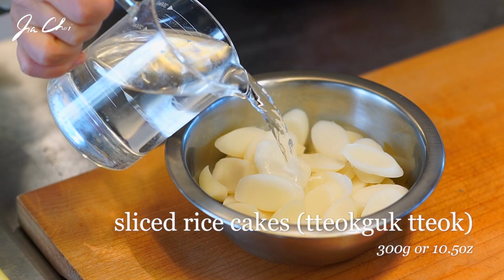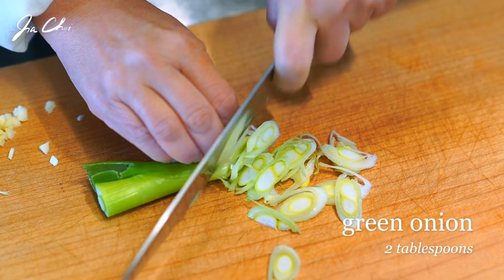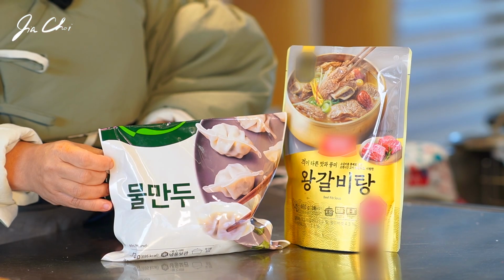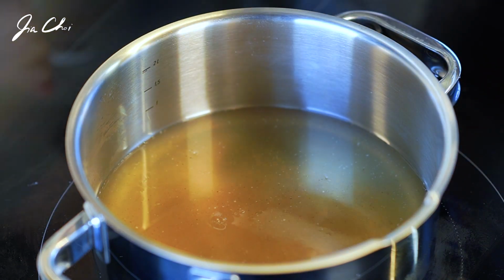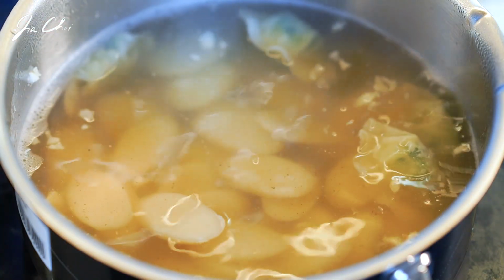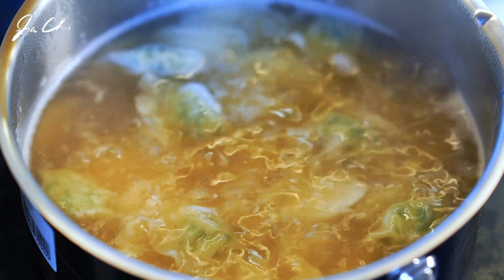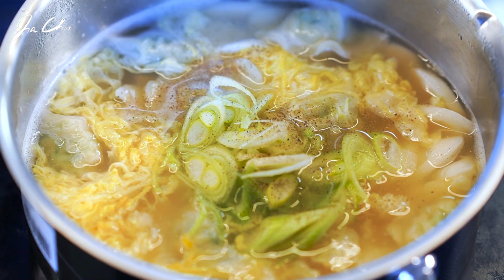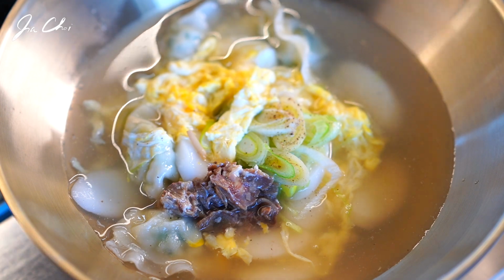Easy Korean Lunar New Year Soup l Tteok Mandu Guk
Tteokguk, or rice cake soup, is traditionally served to celebrate the Korean New Year as it symbolizes rebirth and new beginnings. I added mandu (dumplings) to the soup and made an easy recipe using premade broth and frozen dumplings for busy people who don’t have time to make it from scratch

Ingredients
300g or 10.5oz sliced rice cakes (tteokguk tteok), about 2 cups of rice cakes
6 to 8 small size frozen dumplings
1 package, 450g or 16oz galbi tang
1 cup water
2 tablespoons sliced green onion
1 teaspoon minced garlic
1 tablespoon soup soy sauce
A pinch ground black pepper
A pinch of salt
2 eggs

Instructions
1.Soak the rice cakes in water for 15 minutes
2. Mince the garlic. Slice the green onion. Crack the eggs into a bowl, add a pinch of salt, and mix well.
3.In a medium-sized pot, place a strainer and pour in the galbi soup. Strain out any excess fat and bones. Keep the meat. for garnish.
4.Add water to the pot, along with the minced garlic, and heat the pot Throw the dumplings and bring them to a boil.
5.Once the dumplings float in the broth, add the drained rice cake slices and stir gently.. Season the broth with soup soy sauce and salt, then let it boil until the rice cakes become soft.
6.Slowly pour the egg wash into the soup in a circular motion, letting it drip. Avoid stirring until the egg has coagulated and firmed up.
7. Finally, add the sliced green onion and sprinkle ground black pepper over the soup.
8.Ladle the soup into a bowl, and top with the meat from the galbi soup package.